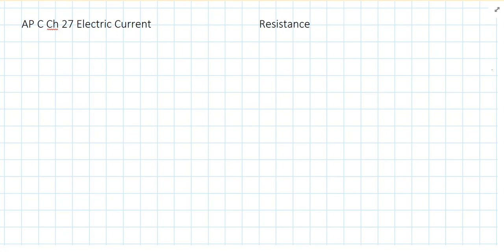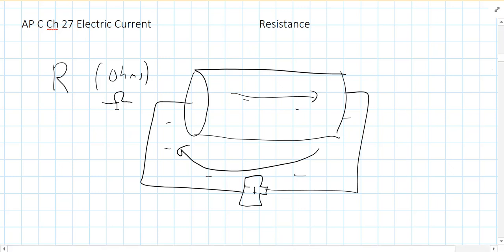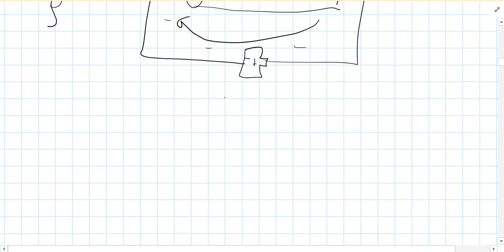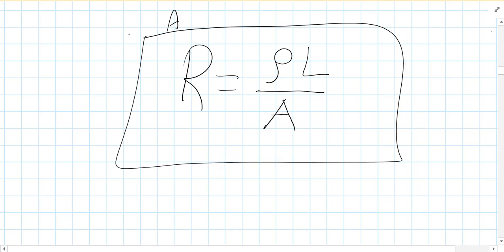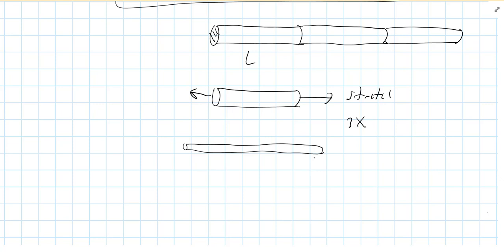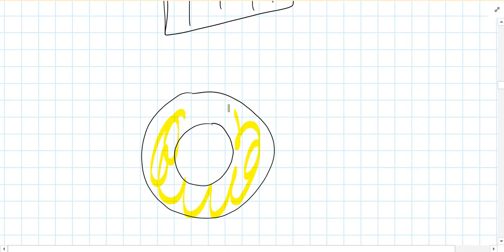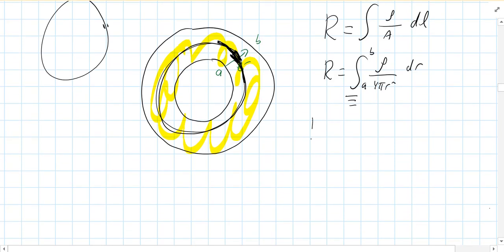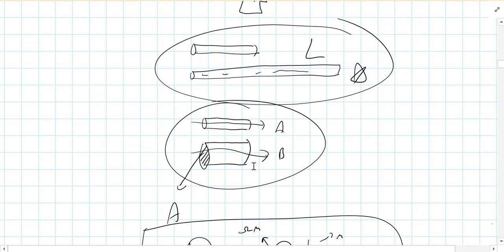AP C Electric Current Part 03 Resistance